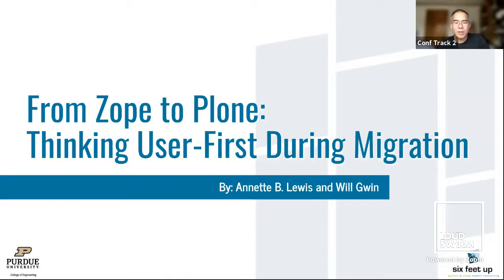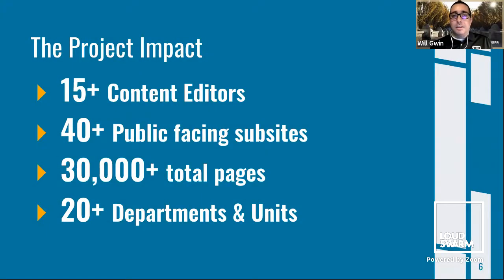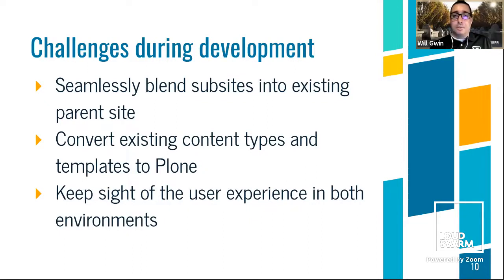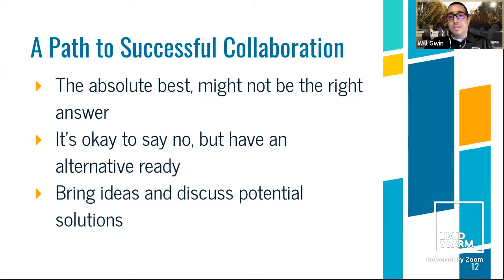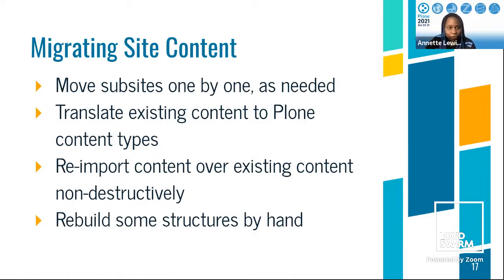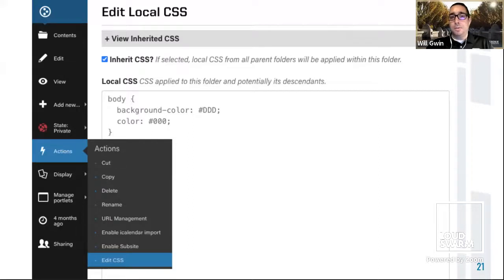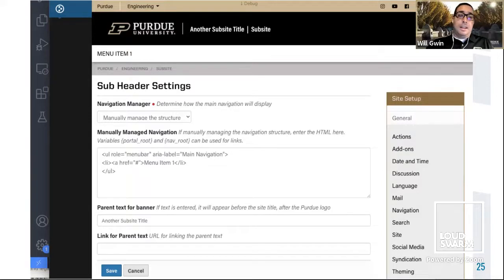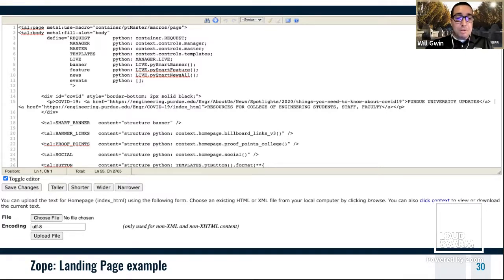From Zope to Plone: Thinking User-First During Migration - Annette Lewis and Will Gwin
Migrating a site is always a challenging task, but when you have dozens of subsites with specific brand standards and custom user functionality, the challenge becomes mammoth.

Six Feet Up worked hand-in-hand with Purdue’s College of Engineering to migrate their existing Zope site and its subsites into a new Plone instance running on Plone 5.2 / Python 3. Throughout the migration process, we considered the project scale, timelines, and limiting the impact on end users — all while managing the balance between user needs and best practices.

During this presentation, you will learn:
- why it matters to think user-first during migration,
- about creative solutions for translating content and functionality into Plone, and
- how to successfully migrate subsites.